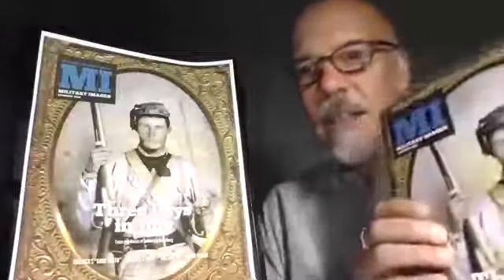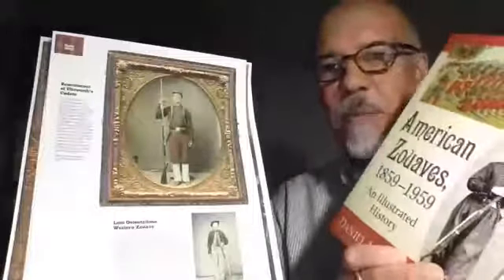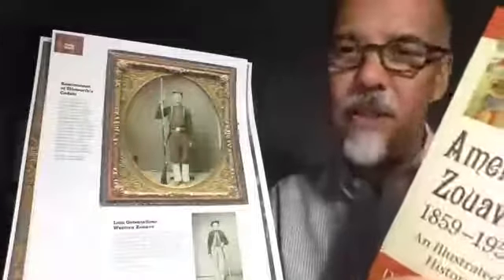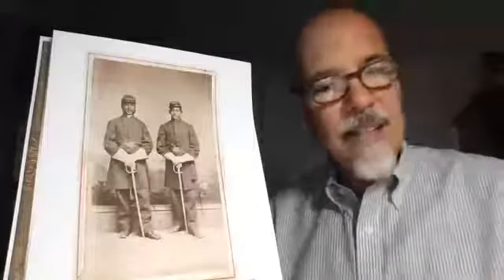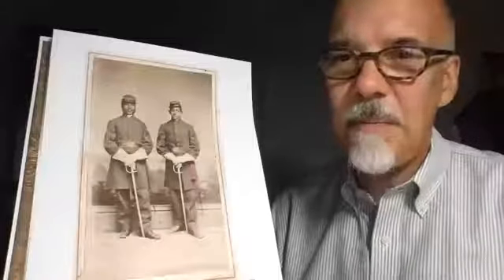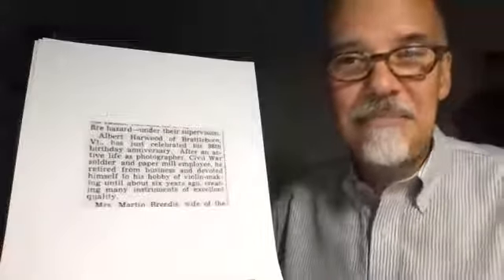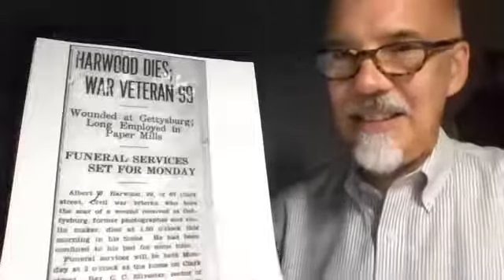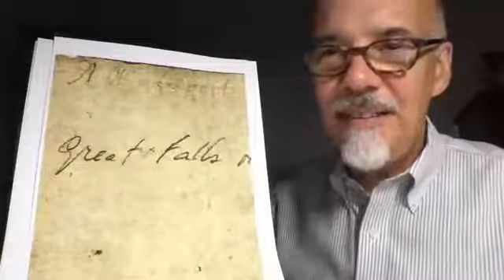Military Images Live S3E11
A review of interesting finds in the world of Civil War images with Military Images Editor and Publisher Ron Coddington. The episode originally aired on Facebook June 29, 2020. Segments include: “Out of the Briars,” the story of QM Serg. Alexander Herritage Newton of the 29th Connecticut Infantry. Newton escaped slavery in North Carolina before the war and joined the army to fight the evils of the system that trapped his family in bondage. Also featured is “Unlikely Path to a Civil War Veteran,” which traces how a photograph of a young girl posed with a burnishing machine led to the identification of another photo of the photographer, Albert William Harwood. Turns out Harwood himself served in the Civil War with the 12th Vermont Infantry and reportedly suffered a wound at the Battle of Gettysburg.

Military Images is America’s only magazine dedicated solely to the study of portrait photographs of Civil War soldiers.